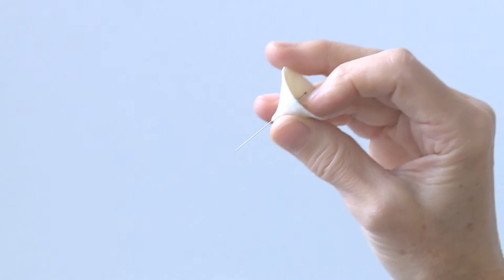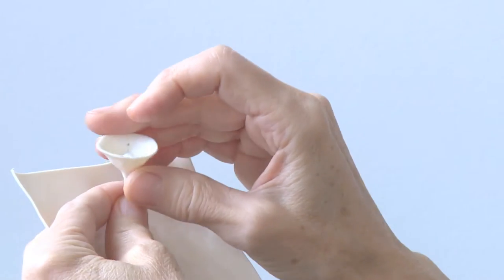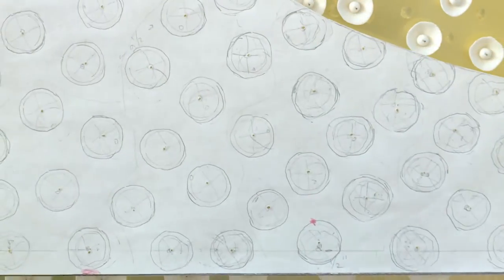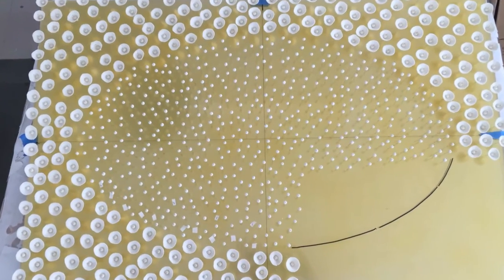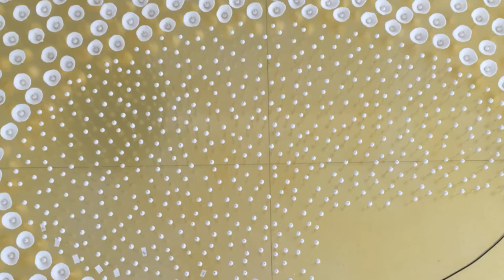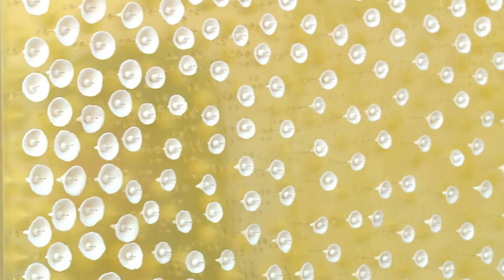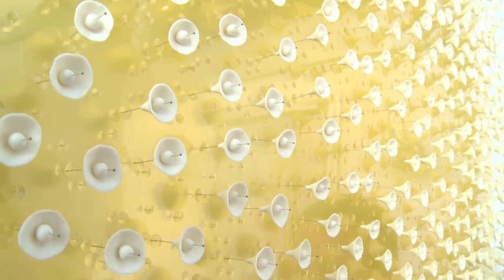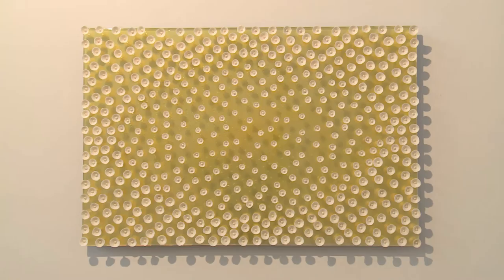"Pinfield: vortex ips ellipse" by Allison Paschke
A short video highlighting one of the artist's mirror, resin, and porcelain wall pieces. Videography by Richard Goulis and music by Mike Cole.